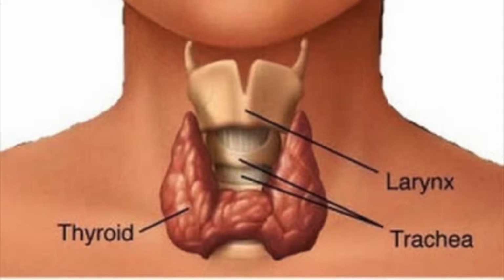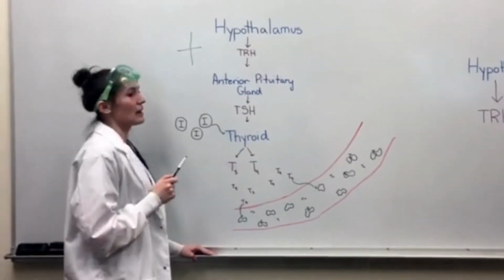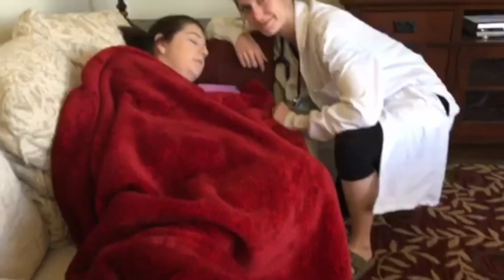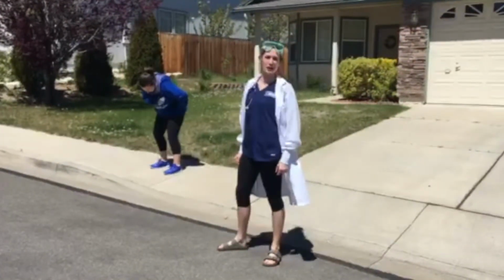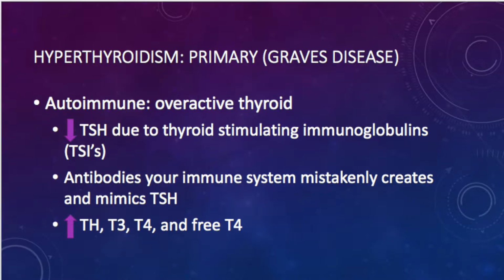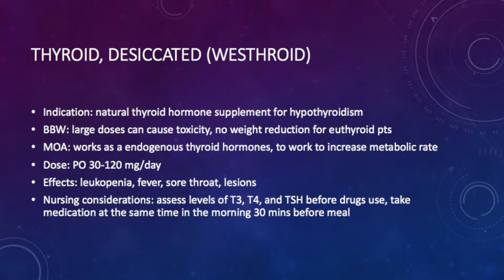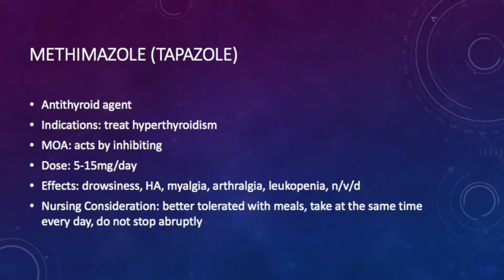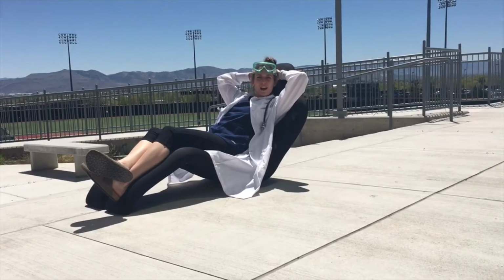Patho: Hyperthyroidism vs Hypothyroidism